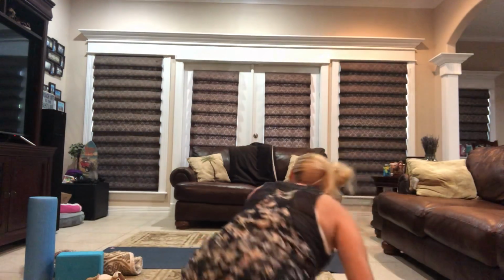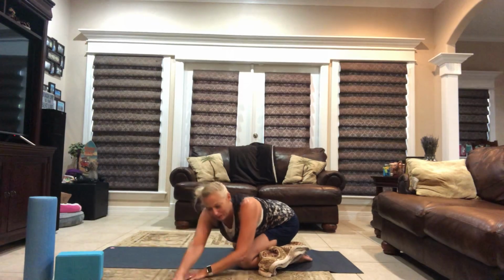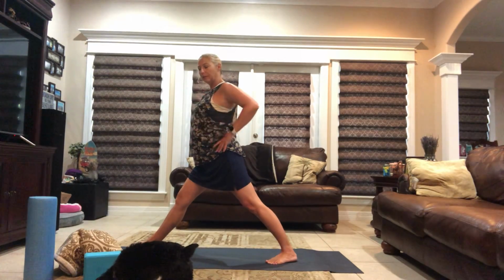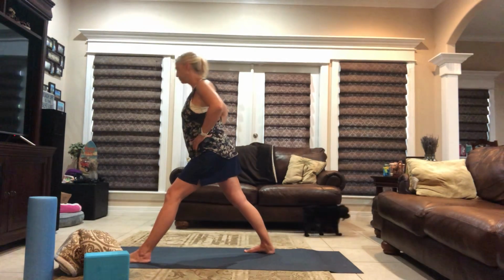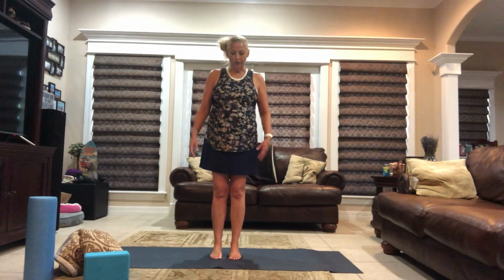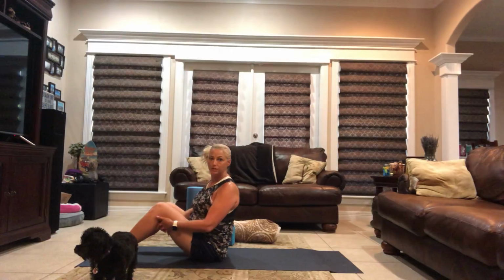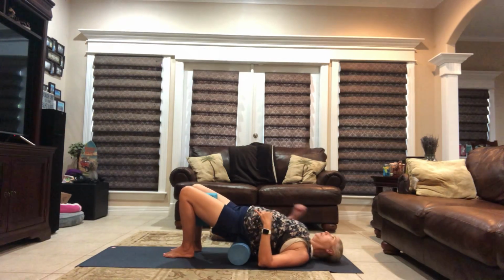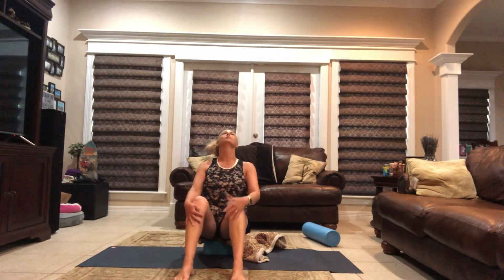Yoga for Arhritis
Gentle movements to release our joints and find strength and stability